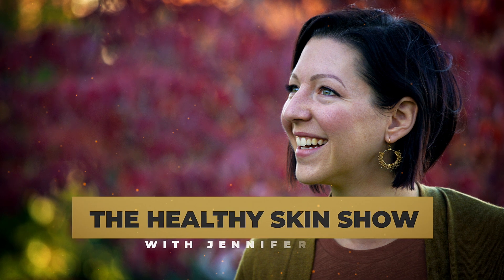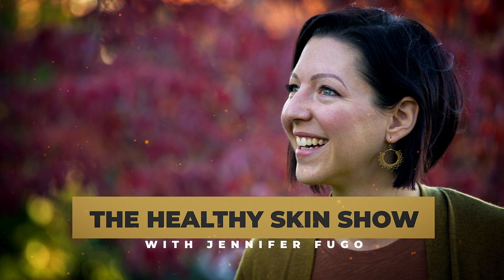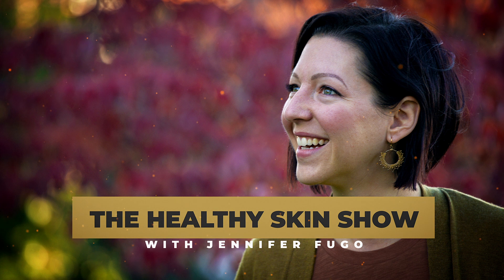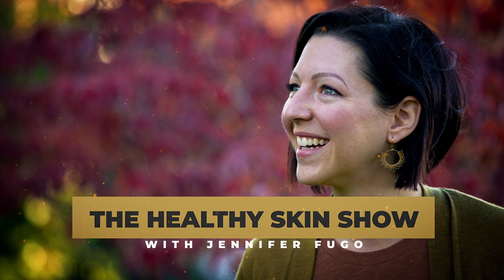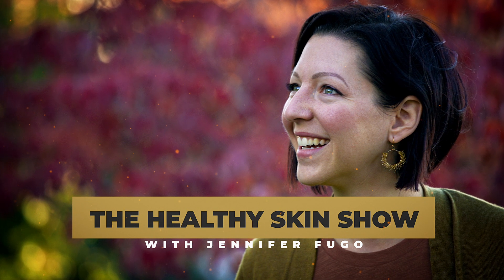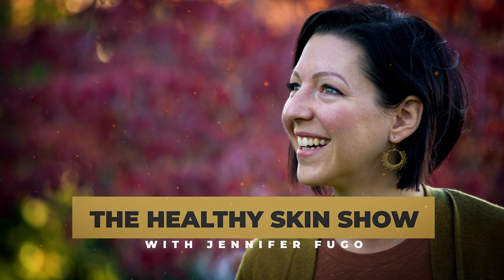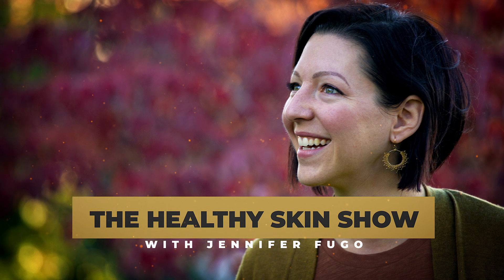Liver Detox - Skin Rash CONNECTION (PART 2) | Jennifer Fugo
As promised, I’ve put together a conglomeration of listener questions about the liver detox-skin rash connection.

I know this topic is complicated and much of what I say flies in the face of how you’ve been conditioned to think about detoxing.

But it’s an important one because there is just so much confusion out there!

I’m hoping this helps clarify for you my first podcast in this series — PART 1 — where I detailed the three phases of liver detox and WHY they’re so important for chronic skin rashes.

Plus, I’ve shared one of my favorite graphics below that helps you understand the priority of organ systems and how I address them in my practice.

I call it the “Priority Pyramid” will help you see why liver detox support isn’t something to just do briefly and then move on. It’s a big deal!

SHOW NOTES:
• How to know if you actually need to do a liver detox
• Is there a way to measure liver detox?
• My recommendation on length of time to support liver detox
• When to take your liver supportive supplements
• Thoughts on Castor oil packs for Phase 2 detox
• Why I don’t recommend collagen for liver detox (even though it contains glycine)
• “Keto rash” + liver detox
• Best protocol for liver detox support